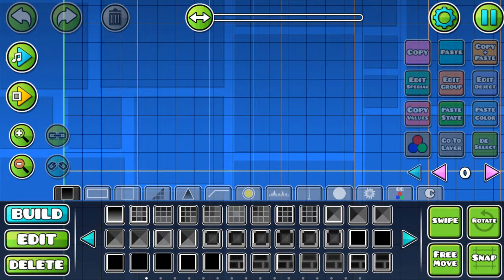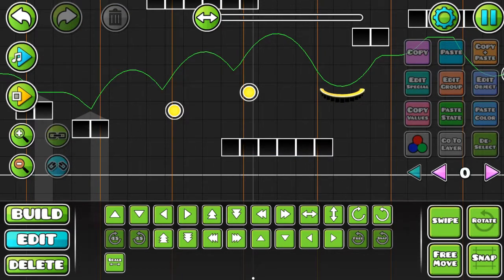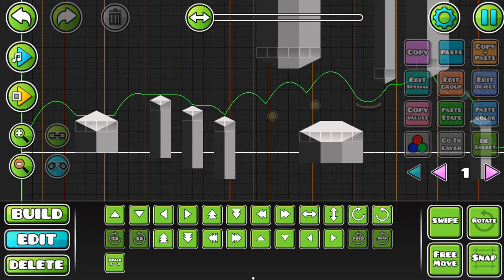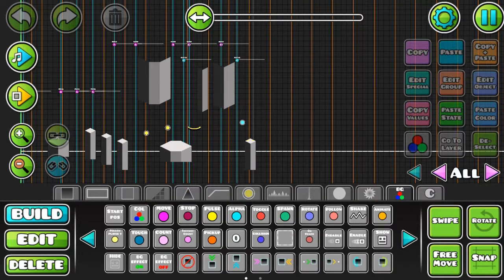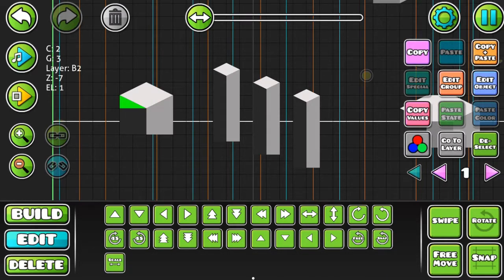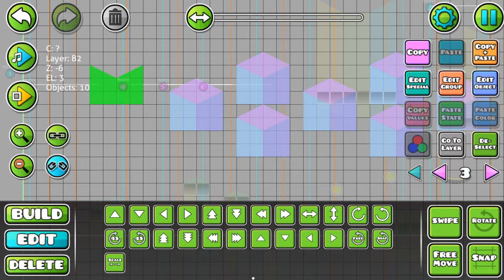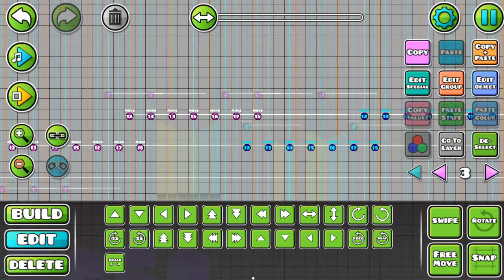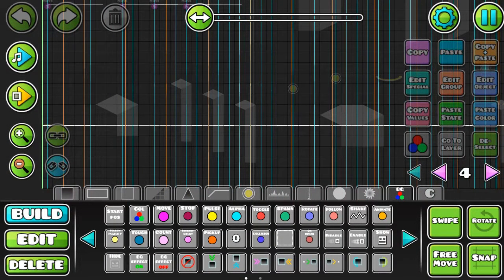How to make all the things in my level called ''Hexacubes''